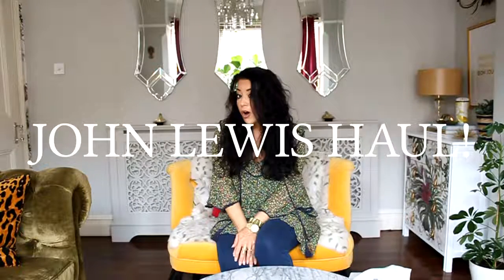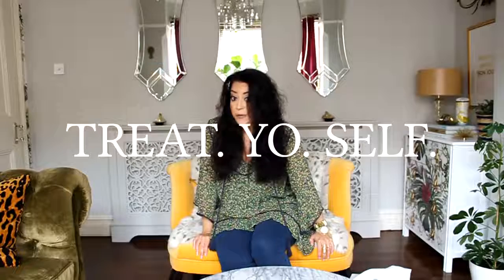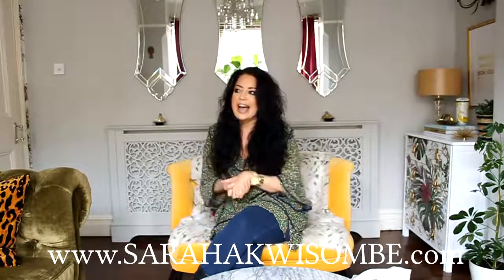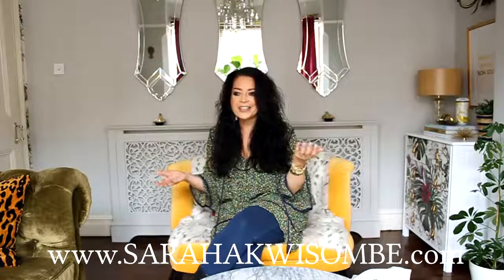John Lewis Haul - The 'Treat Yo Self' Edition!!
I did a little impulse shopping on Friday and when I got home, I just knew I had to share my buys with you so I figured I'd create a little 'haul' video! I didn't want to just share my finds, I also wanted to talk about my thought process when I purchase little things for my home and how I ensure I won't have to return anything once I get my purchases home! ;) You'll also find some little tips on refreshing your space and what to look for when you buy accessories.

I'm also sharing 2 fantastic fellow blogs I love! AND in a future blog post, I'll be sharing where all these items ended up in my home :)

Want to see where it all ended up?

Music: "This is the Beginning" by Boy - check out more of Boy's music